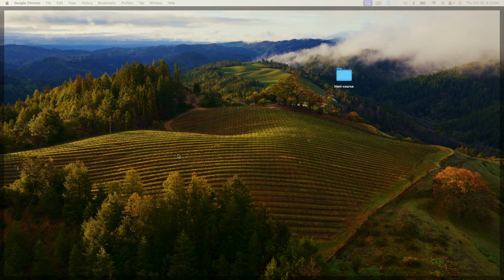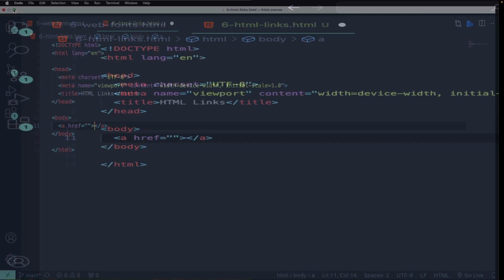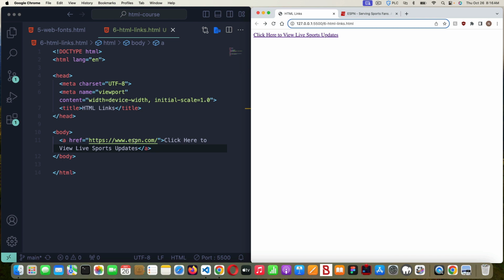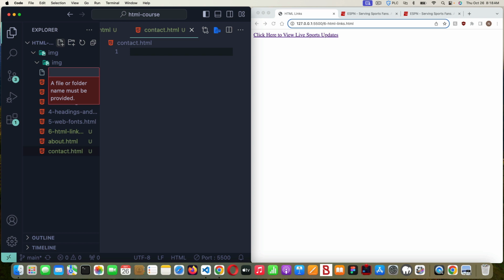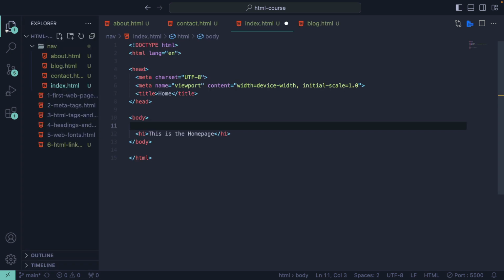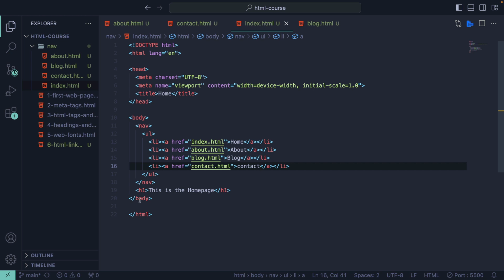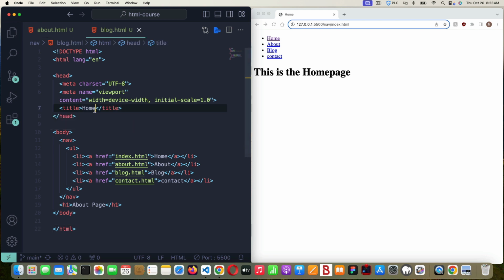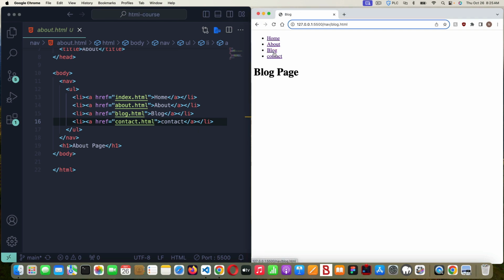How to Create Links Using HTML